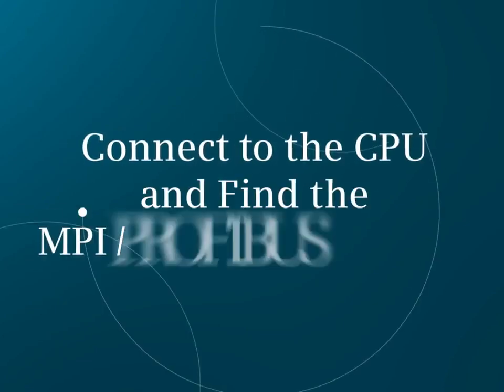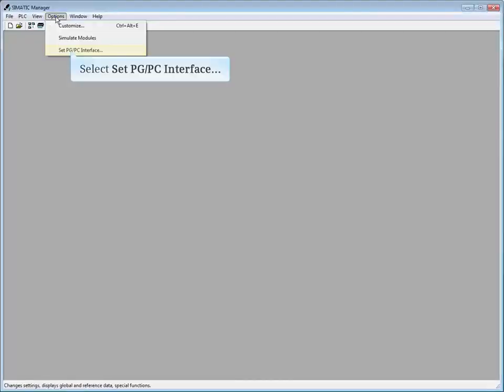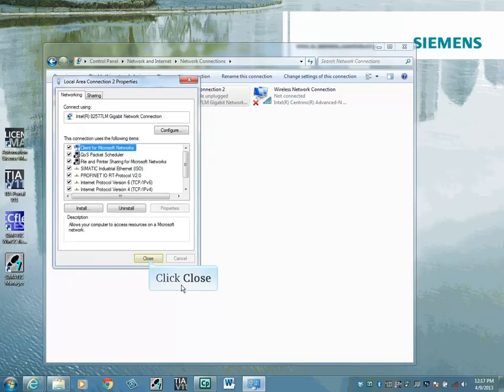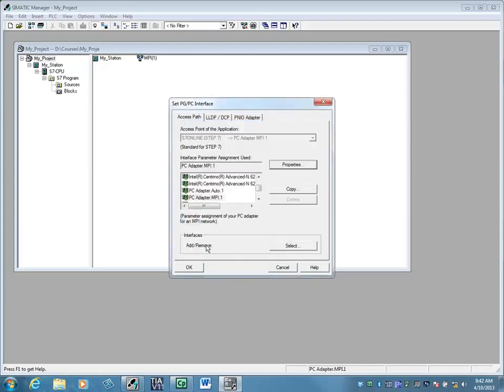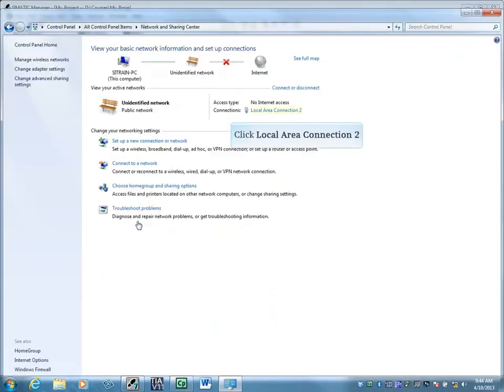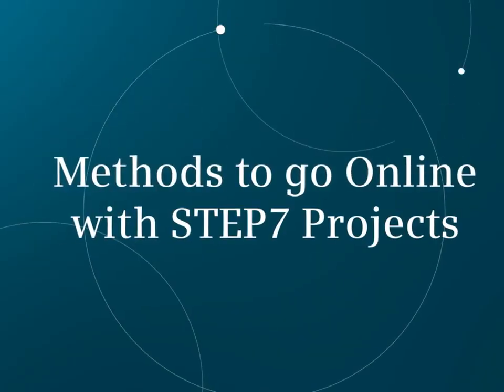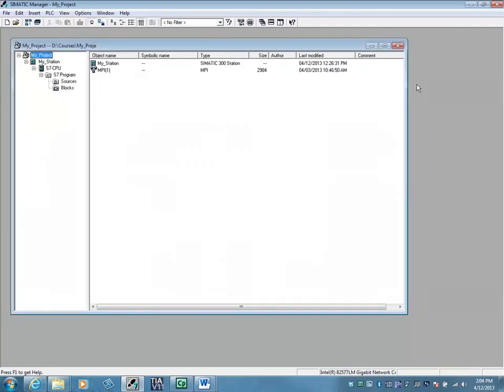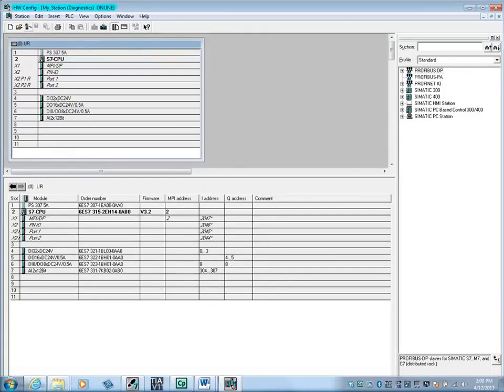04 SITRAIN SIMATIC Manager E LEARNING 4